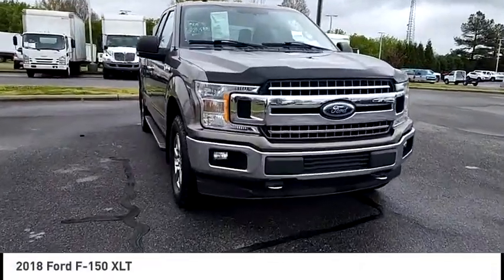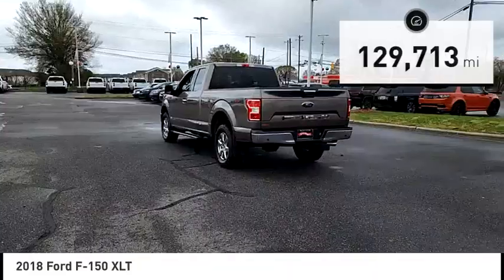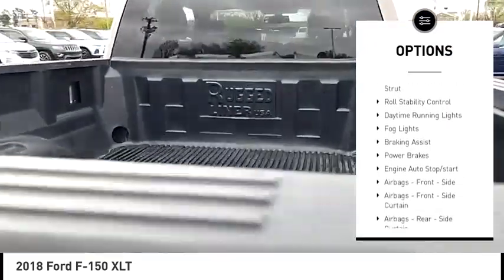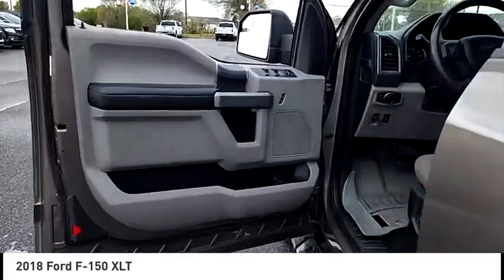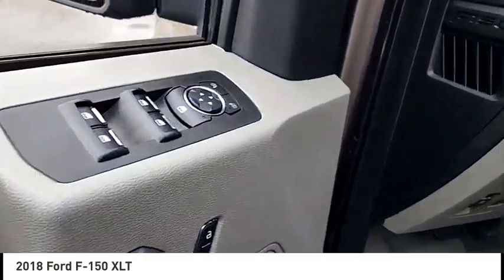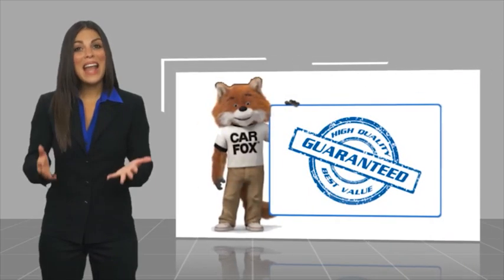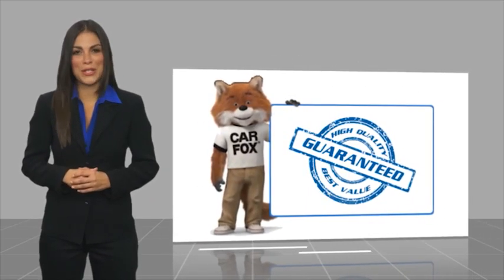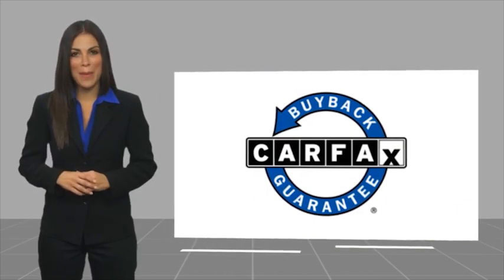2018 Ford F-150 Mooresville NC TR89476A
2018 Ford F-150 XLT